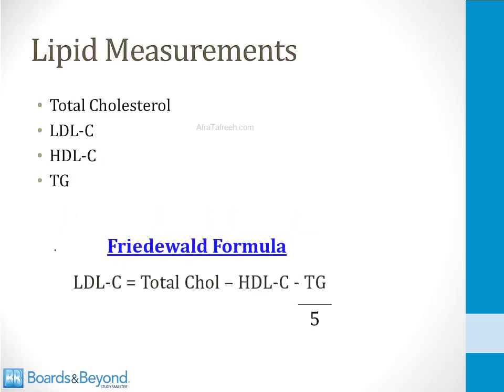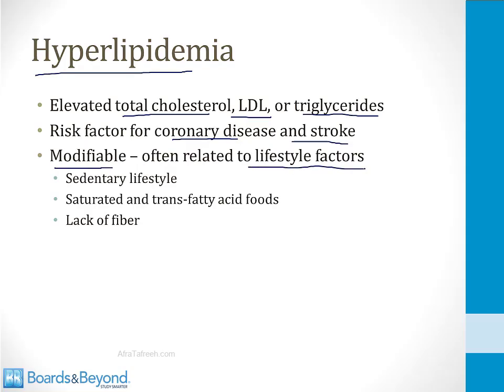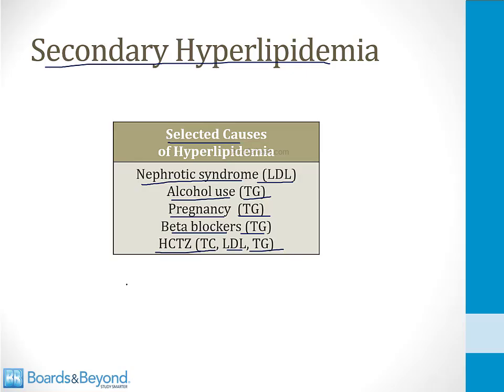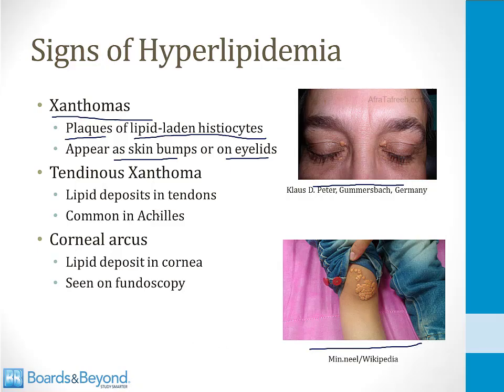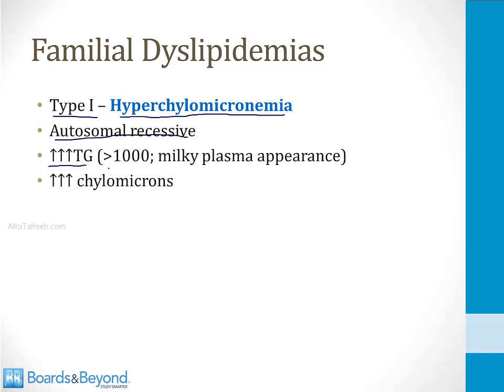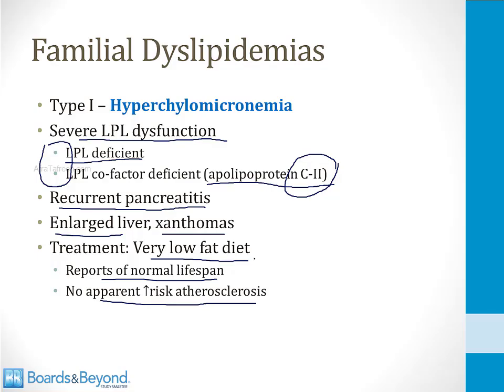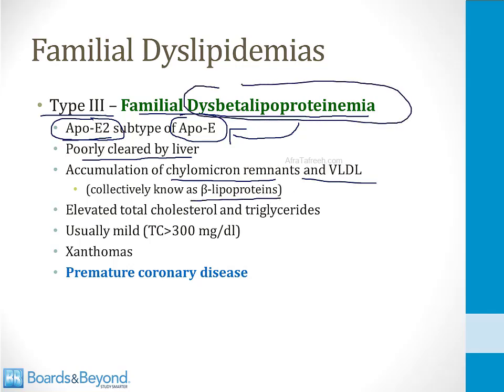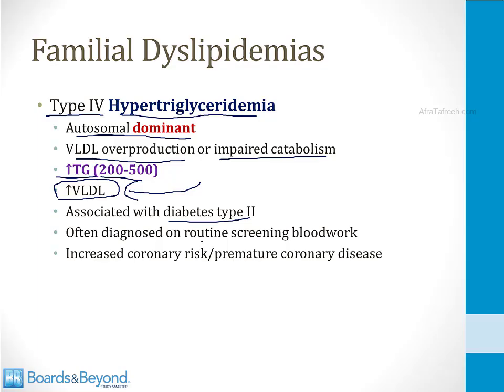Biochemistry 5 Lipids 2 Hyperlipidemia atf